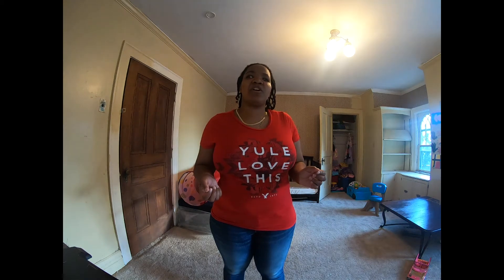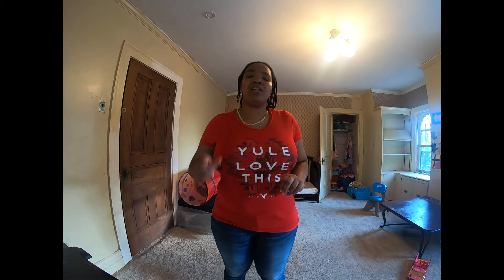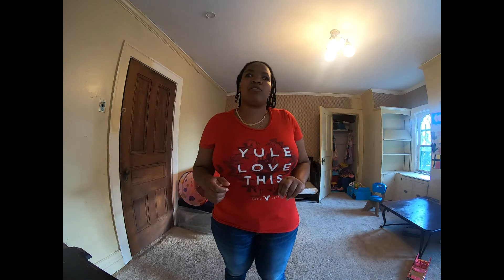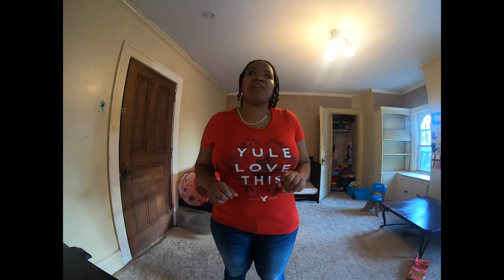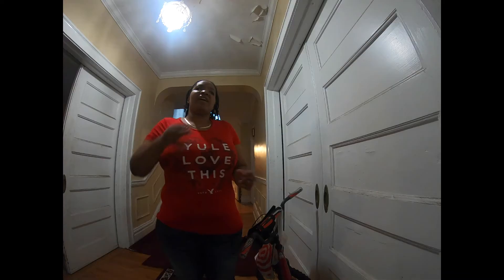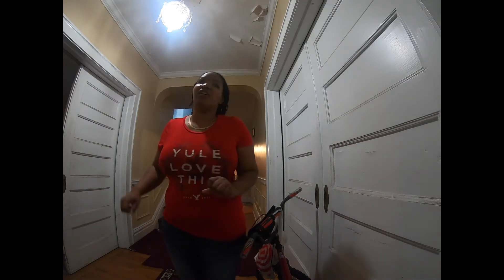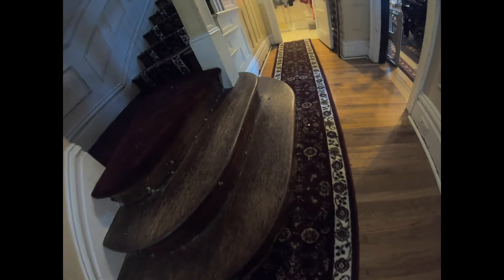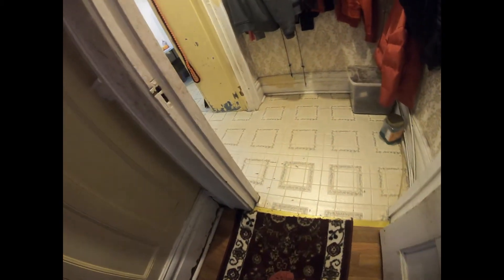Living Blind! (Awareness, Accessibility and independence)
Living blind is challenging. Living with someone newly blind, is just as tough. If you are living with a blind person, this video shares some info about how you can help people who are going blind in the home.
I'm blind, and being blind/living with blindness is something we have to conquer. Especially in the house. It's not just us going blind, sighted people around us need to learn to adapt to life with blindness too.
Totally blind, visually impaired and people with low vision view blindness in different ways. Blind people don't see the same.
this tutorial for the blind is to help those who have recently experienced sight loss or those who are newly blind.
Blind people are independent, through accessibility and awareness! So please spread the knowledge!

I'm Blind. My name is Mansion Dubrinsky and I talk about blindness, being a blind mom, and plus size blind girl fashion!
If any of this sounds fun! Please drop a comment and come back. I post every three days!